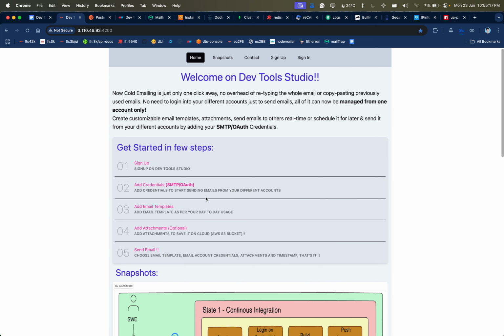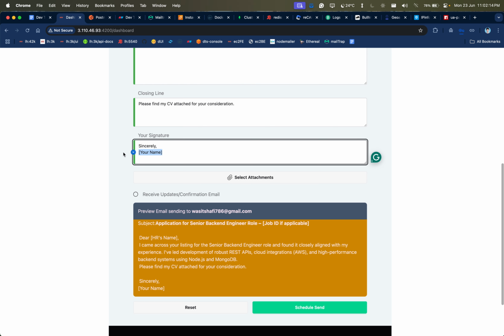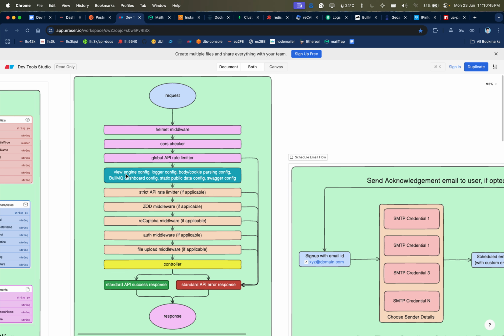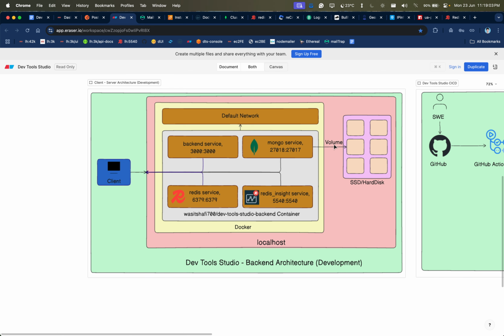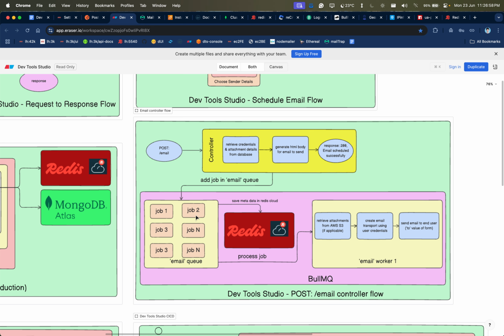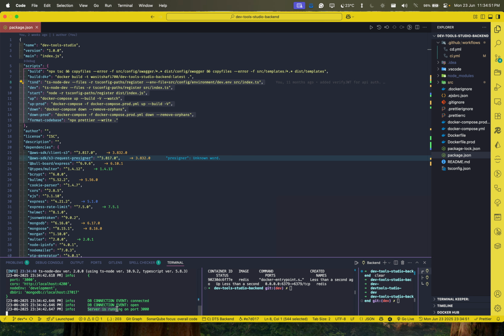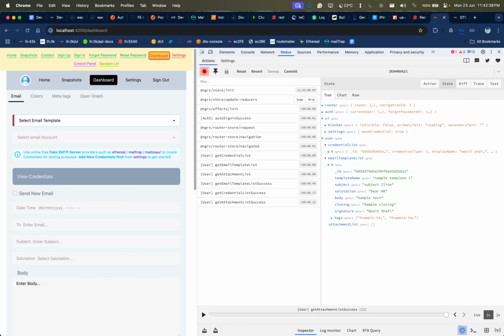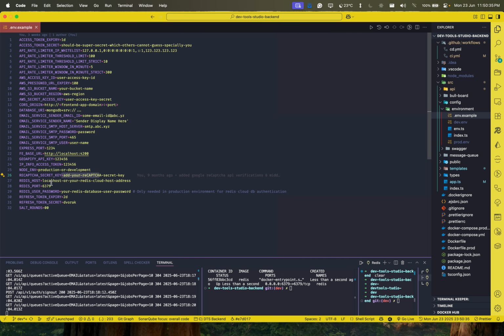Dev Tools Studio Project by Wasit - Complete FullStack Project(Node, Angular, MongoDB, AWS EC2 & S3)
FYI: To make this intro video shorter, I have only discussed an overview of the project with very minimal technical details. Additionally, not a single character has been copied and pasted from anywhere; I have written all of it. Whatever your feedback is about the whole project, I take 100% ownership of it.

00:00 – Introduction
00:18 – Guest User Screens
00:43 – Logged-In User Screens
01:07 – Problem Statement
02:42 – Adding new SMTP Credentials
04:45 – Email Templates
05:08 – File Attachments
05:46 – AWS Infrastructure
06:09 – Demo of Scheduling an Email
10:40 – Work In Progress Screens
11:00 – Overview of Frontend & Backend Tech Stack
12:55 – Reset Password Transactional Email
14:03 – Architecture Diagrams Explanation
33:35 – Github Project Board
37:08 – Postman API Collections & Docker Images
38:06 – Different Ways to run the project
43:07 – Overview of Angular, NgRx setup & BullMQ Dashboard
50:31 – .env.example file